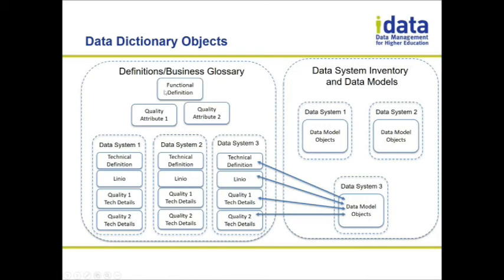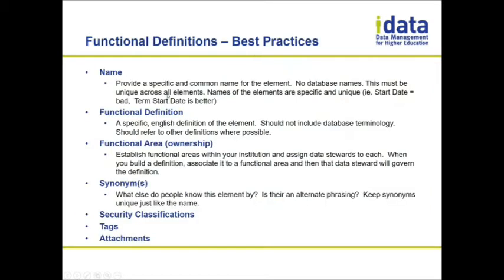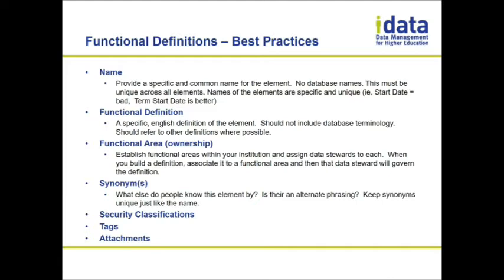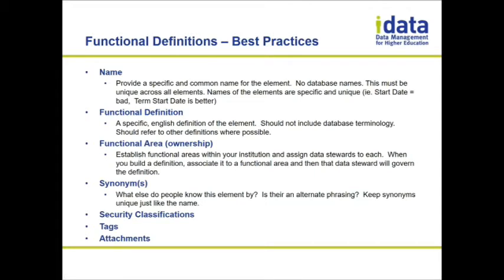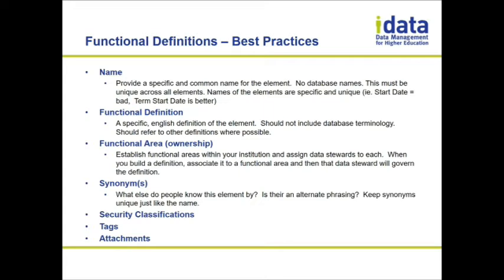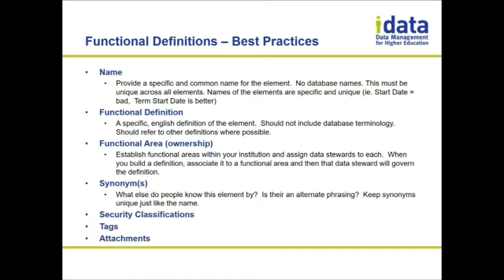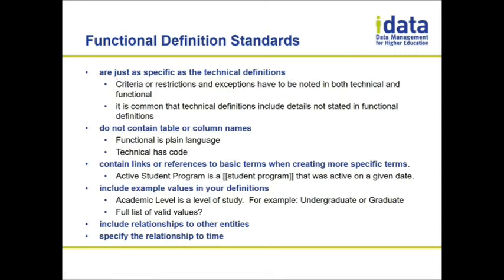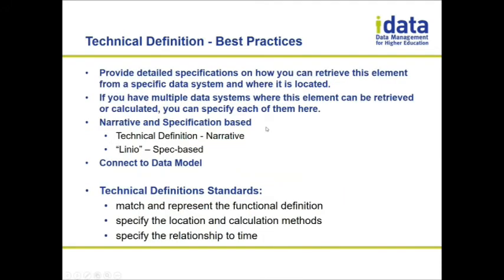Functional and Technical Definition Best Practices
Hear Brian Parish of IData discuss the best practices of functional and technical definitions.  Technical definition must match up with functional definition. (VI115)